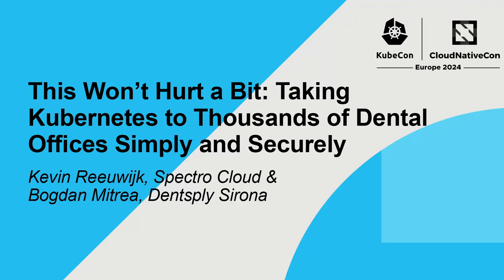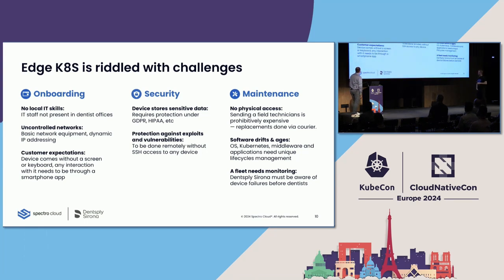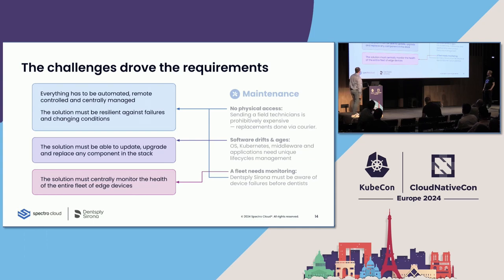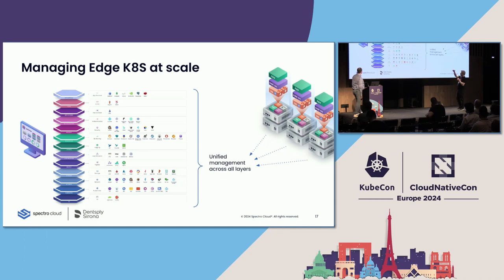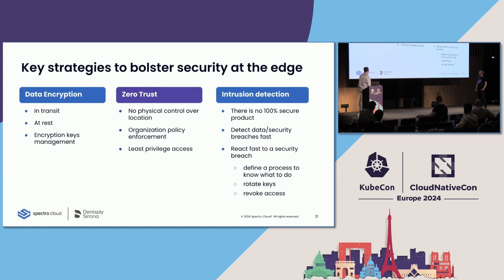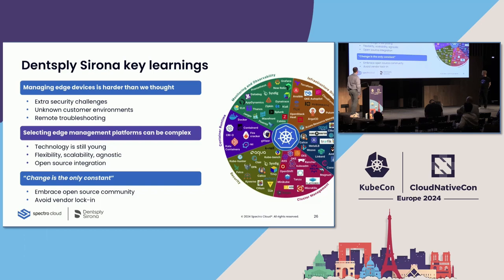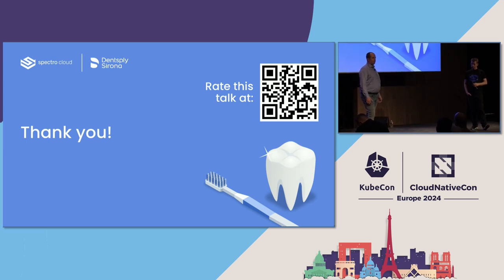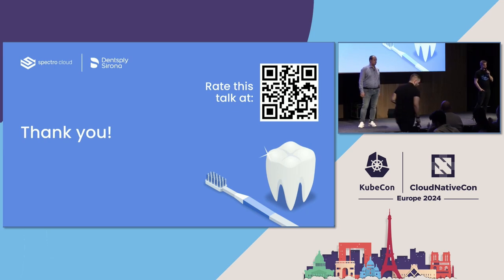This Won’t Hurt a Bit: Taking Kubernetes to Thousands of Dental Offices Simply and Securely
This Won’t Hurt a Bit: Taking Kubernetes to Thousands of Dental Offices Simply and Securely - Kevin Reeuwijk, Spectro Cloud & Bogdan Mitrea, Dentsply Sirona

Visited the dentist recently? A Kubernetes cluster might just have helped you leave with a smile on your face. In this talk, manufacturer Dentsply Sirona shares its insights from using K8s to power intraoral scanners across 3,000+ dental clinics. You’ll discover how it achieved:

    Zero-touch “plug and play” device onboarding, meaning no K8s expertise is needed at the edge site
    Consistent declarative management of thousands of devices through a GitOps approach
    Remote troubleshooting and over-the-air updates from a cloud-based management platform, avoiding costly field visits
    Faster scans and seamless edge-to-cloud workflows for scan data, for better patient and clinician experience
    Streamlined footprint, with low-power edge hardware and support for limited-connectivity edge sites
    Robust device security and access controls for compliance with stringent industry regulations If you’re working on your own edge rollout, Dentsply’s experiences will point you in the right direction.